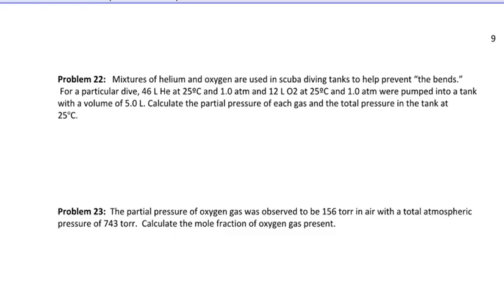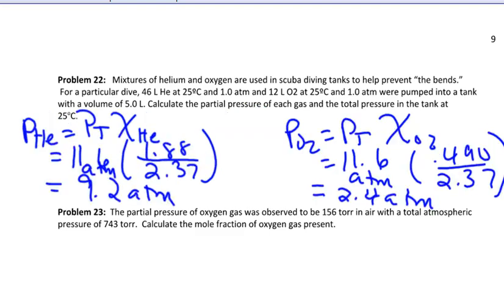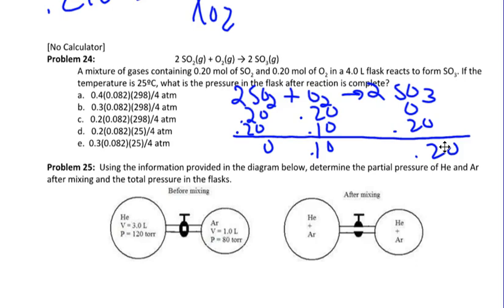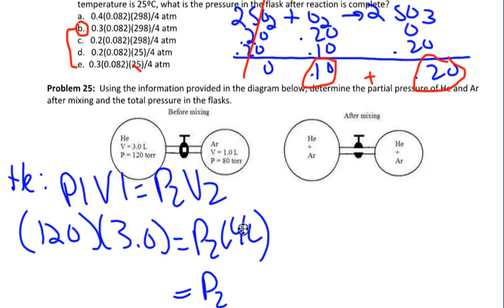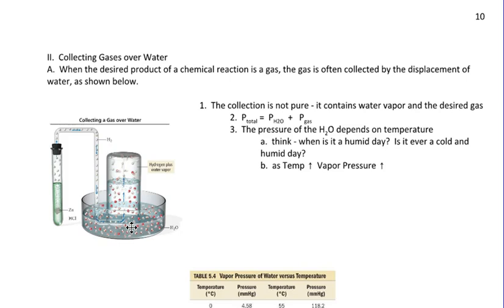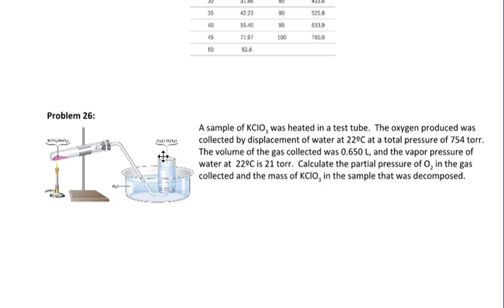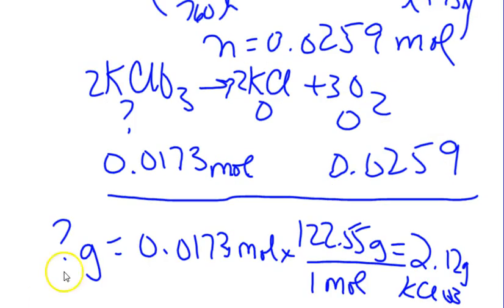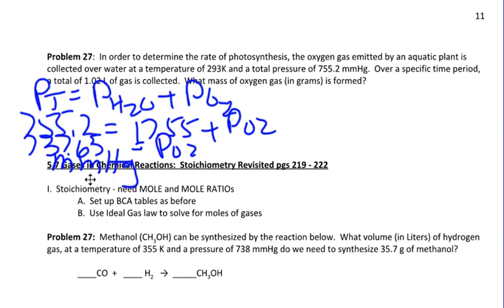last half of 5 6